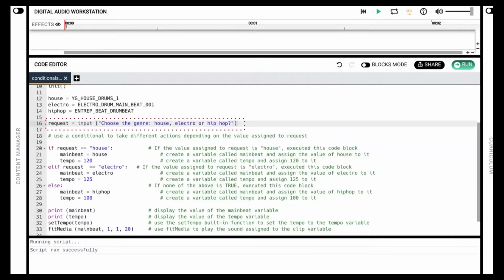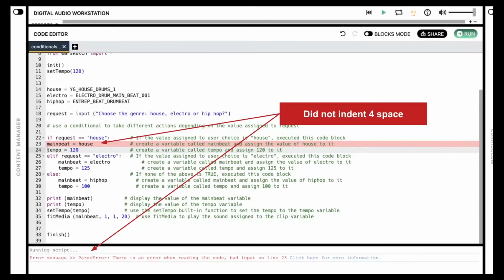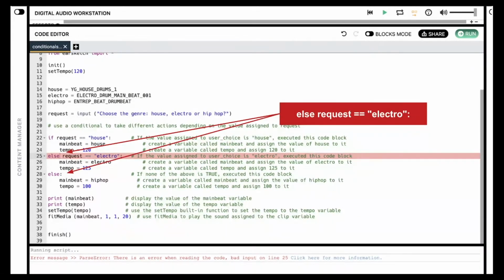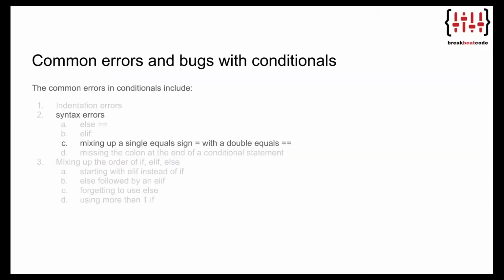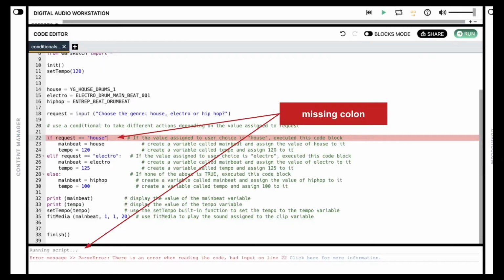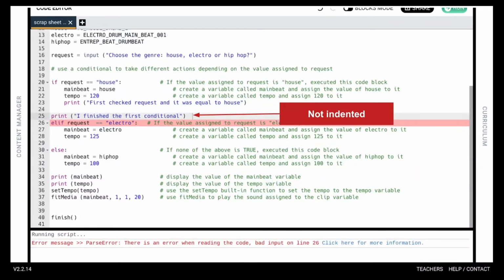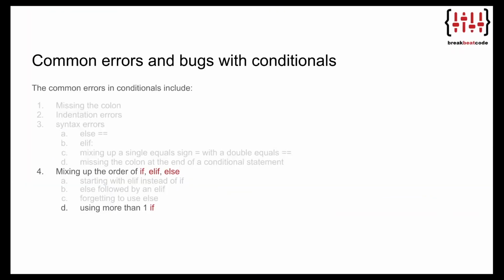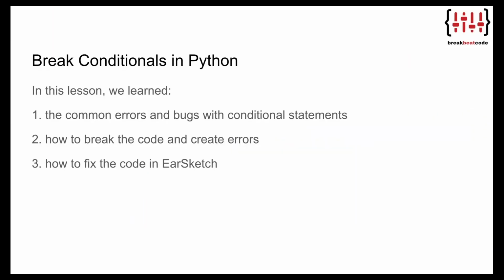40 Break code conditionals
Learning the most common errors with conditionals and how to fix them.

In this lesson we will learn:
1. the common errors with conditional statements.
2. how to break the code and create errors.
3. how to fix the code in EarSketch.

This video is part of a series from breakbeatcode (breakbeatcode.com), a free, online curriculum to learn coding through hip hop and music creation. Students work with a digital audio workstation called Earsketch, a library of samples, and a Python interpreter, learning to build their own beats through writing Python code.

Go to learn.breakbeatcode.com for more lessons on how to create music with code.